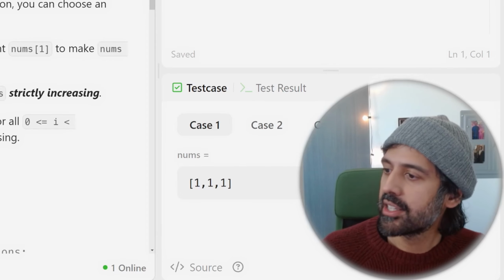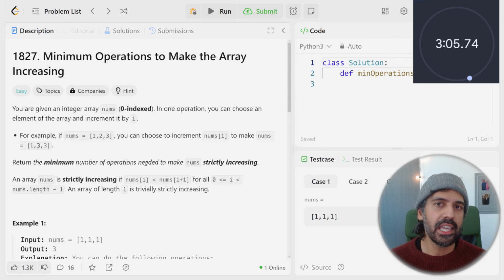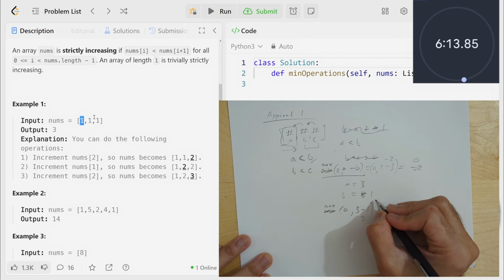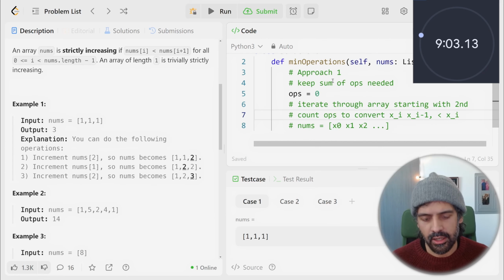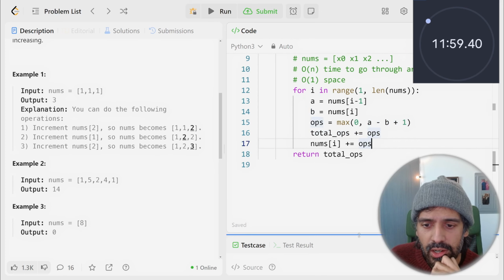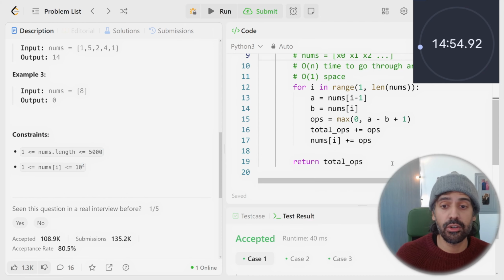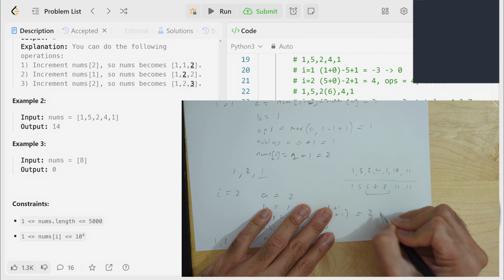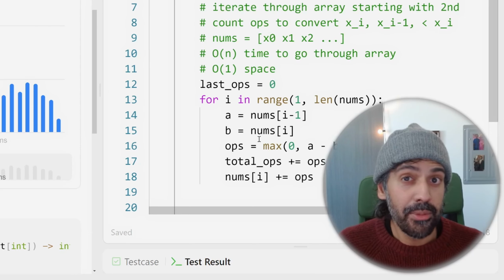Let's Solve Leetcode 1728 - Minimum Operations to Make the Array Increasing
I attempt a timed programming puzzle solve and give interview tips for Leetcode programming question 1827 in Python! Even questions as 'simple' as this can tell a lot about interview candidates, just solving the question quickly isn't always the best strategy!

00:00 - Intro
04:03 - Discuss approaches
08:30 - Start solve
12:25 - Walk through an example
14:52 - Test on leetcode
15:23 - Edge case check: Overflow
16:18 - Submit
17:38 - Thinking about Mathy Approach
19:22 - Other Solutions
20:21 - Discuss Interview
21:18 - Outro / Chess Detect